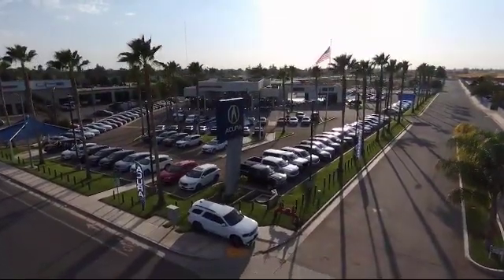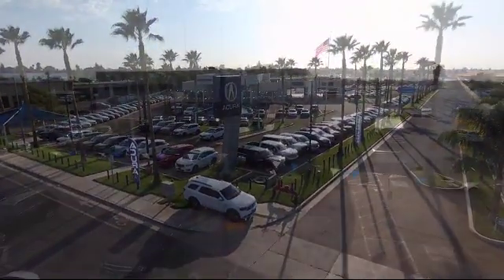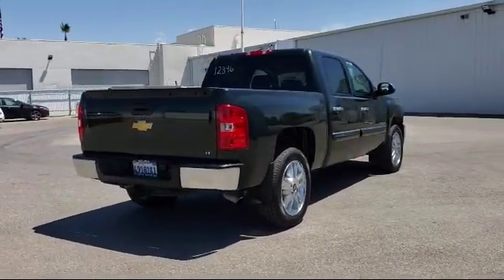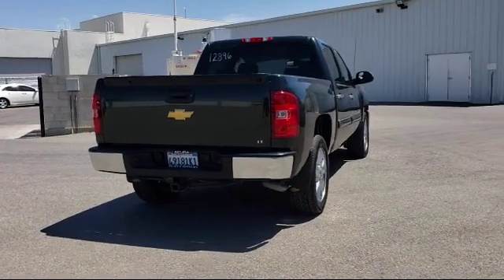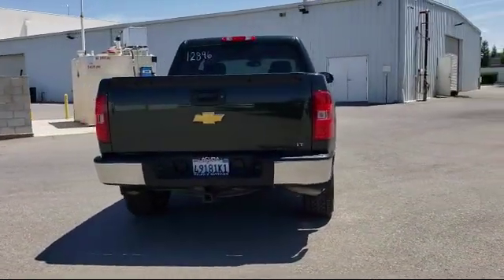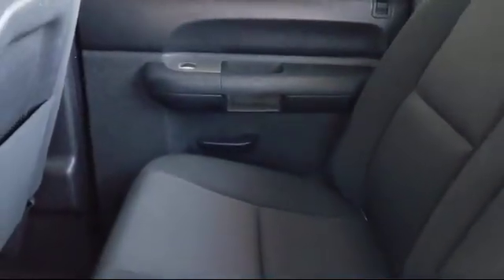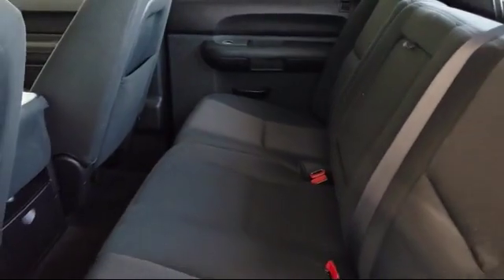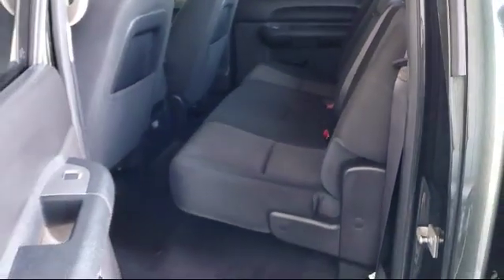2013 Chevrolet SILVERADO 1500 Bakersfield Delano Visalia Valencia Fresno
2013 Chevrolet SILVERADO 1500 Stock Number: 12896 Vin:3GCPCSE08DG198550.

Bakersfield Acura
4625 Wible Rd